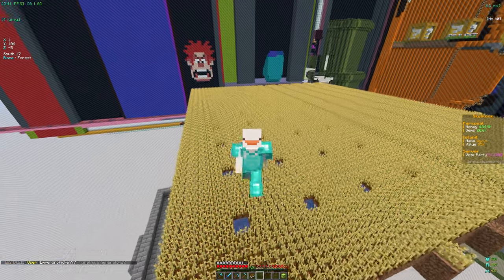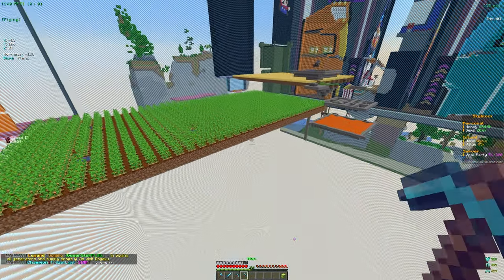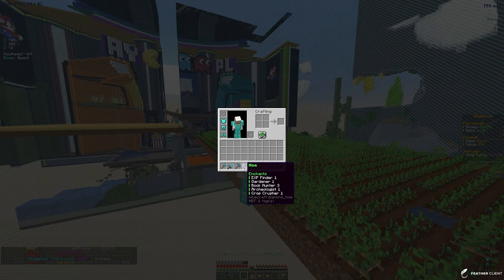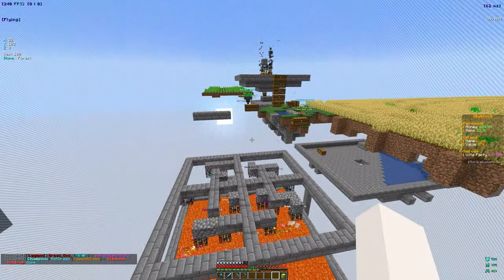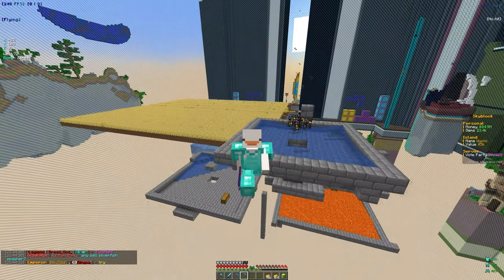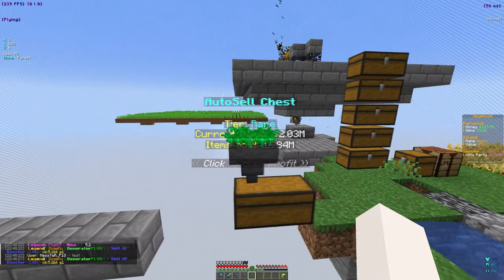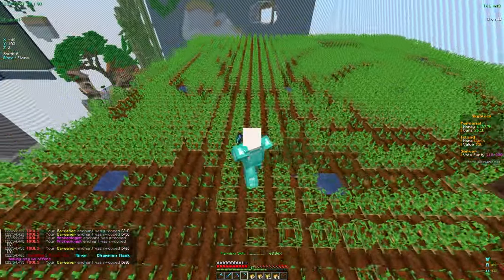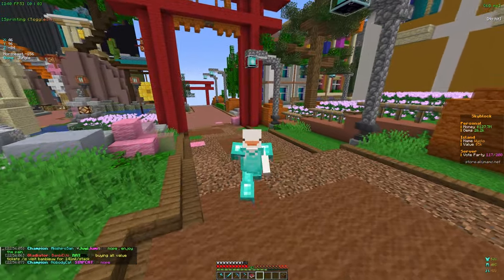NEW MONEY MAKING FARM MAKES ME INSANELY RICH!?! *OP!* | Minecraft Skyblock (AkumaMC)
minecraft,
minecraft skyblock server,
minecraft skyblock,
skyblocky,
skyblocky sun,
mcprison,
mcprison atlantic,
mchub,
mchub skyblock,
mchub prison,